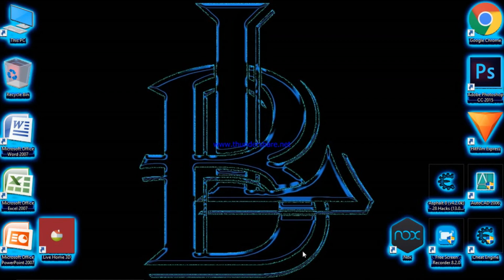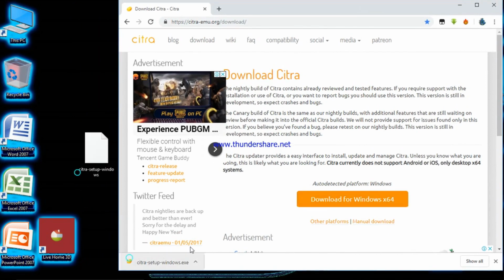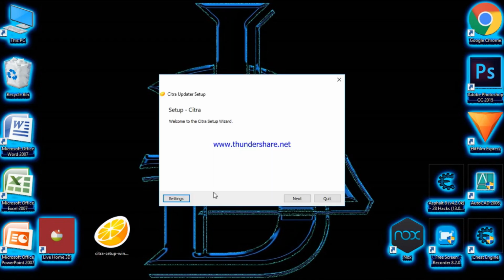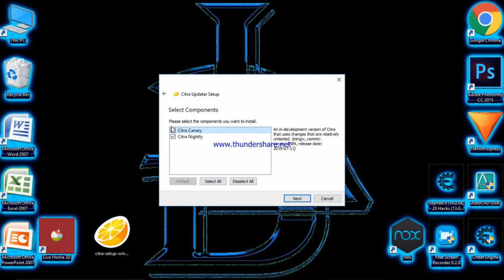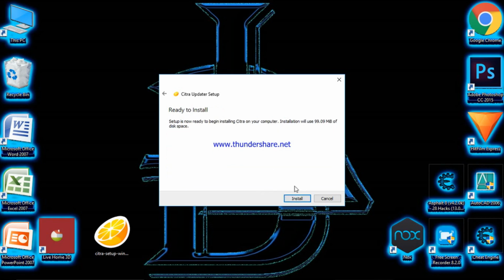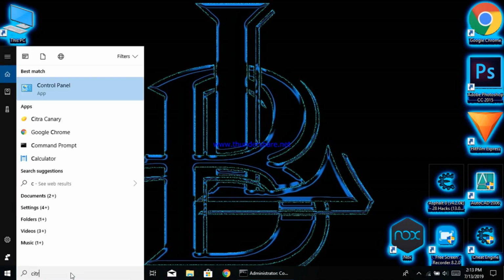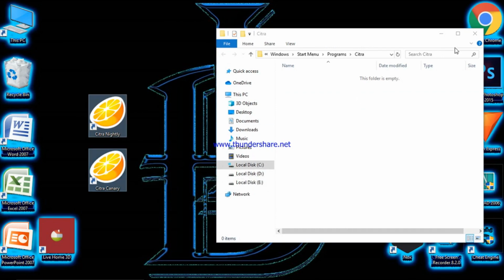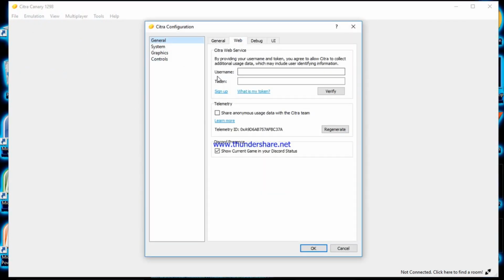Citra 3DS Emulator | Download And Install Citra | easiest method | PLAY POKEMON GAMES ON PC